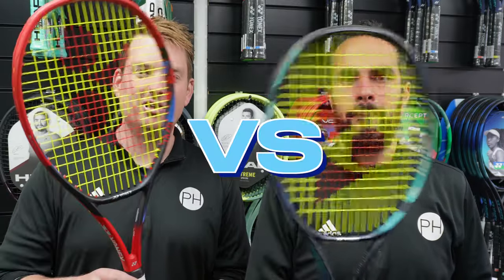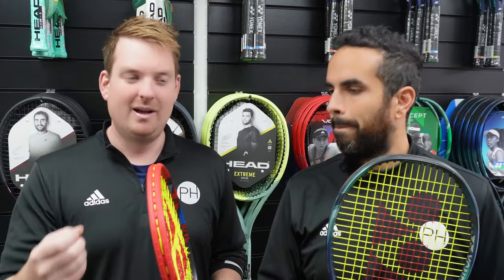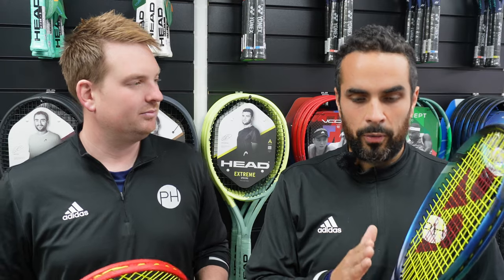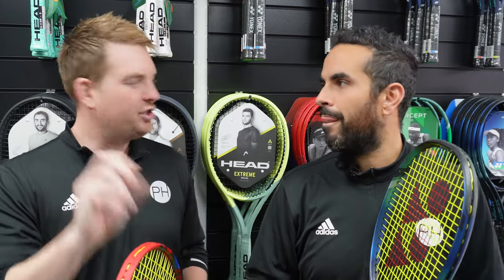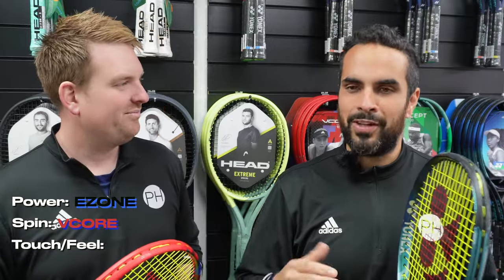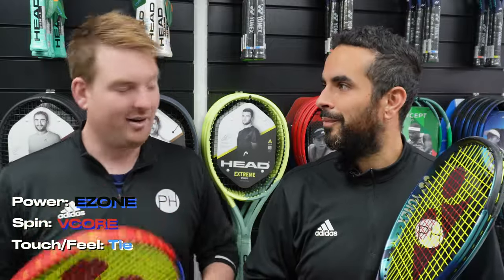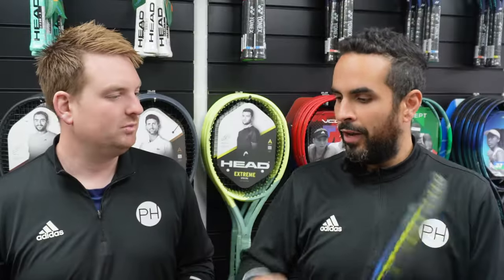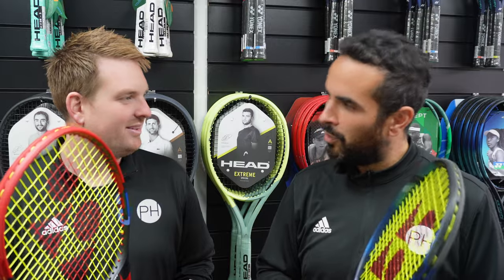REVIEW: Yonex Ezone Tour v Yonex Vcore Tour | Tennis Racket Review | Comparison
The Yonex Ezone 98 Tour and The Yonex VCore Tour are two of our favourite rackets, but which one is better?! Power, spin, touch, precision - who will prevail?

This Versus Challenge was requested by @mteca5093  - keep 'em coming!

00:00 - Intro
00:48 - Specs
01:30 - Overall Thoughts and Feedback
05:17 - The Results
09:41 - Summary
11:45 - Yonex Quality Control!
12:36 - World Exclusive (x2)